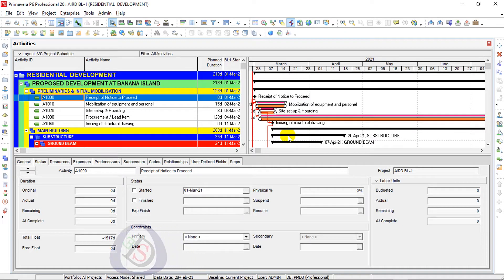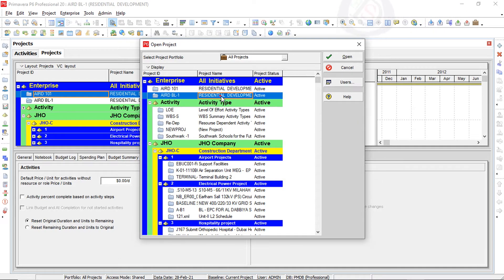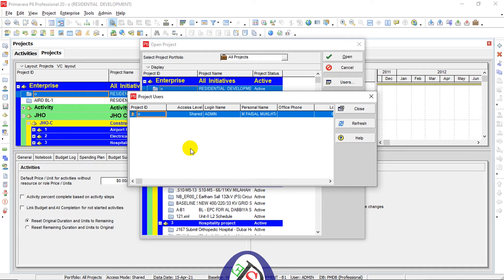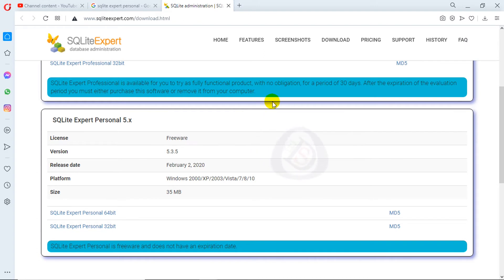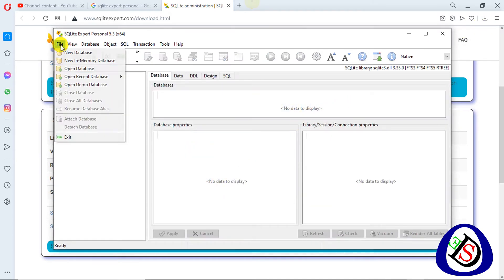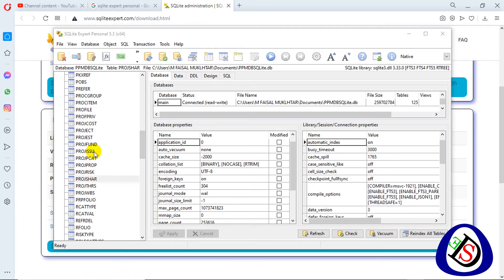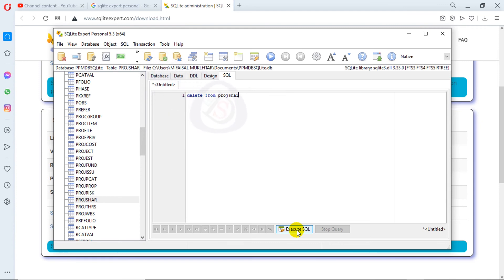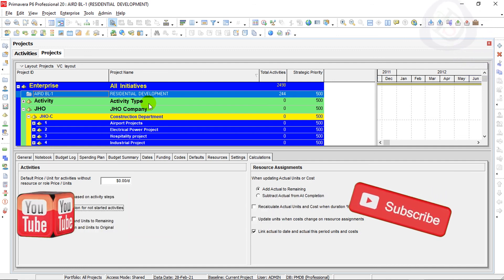Problem Solved Fix SQLite Shared Mode Access Level | Scheduling Project Delete Error Primavera P6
Sometimes while deleting a project in PrimaveraP6, an error message comes up saying other users have a current project open you may not delete the primavera project.it may come even when there is only one user working in it and the file just could not be deleted with the delete command in the command bar or from the menu bar. Also, the same reply while scheduling the project.
So how can we solve this problem is shown in the video.

Time Stamps
0:00 Introduction
0:25 Problem Description with Explanation
03:30 Download SQLite Expert Personal database Administration
04:08 Install SQLite Expert Personal
05:02 Execute SQL Delete Sharing tables and rows
08:13 Check Delete or Schedule the project in primavera
08:50 Closing Out of Vedio

Video Related Link
SQLite Expert Download LInk